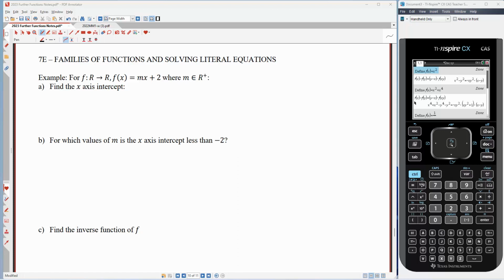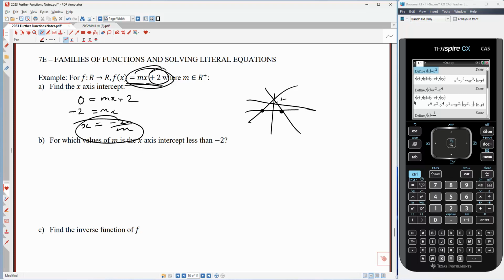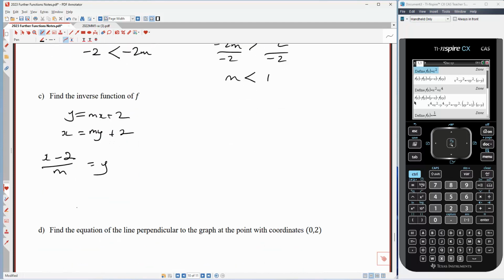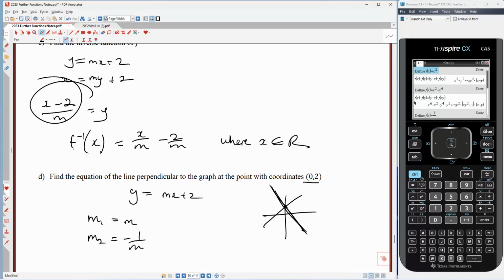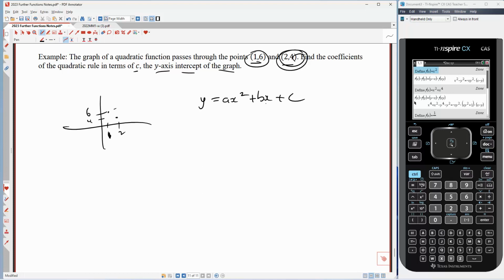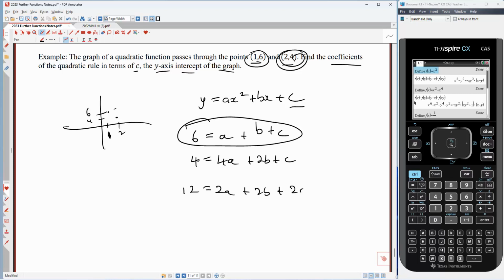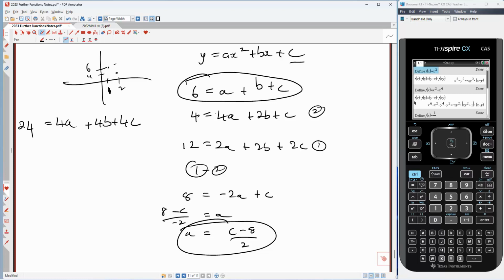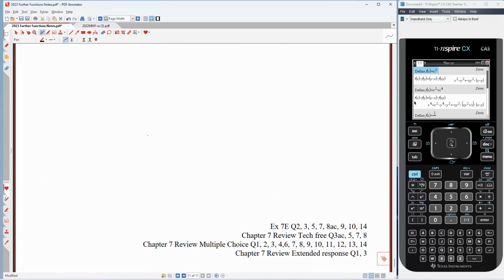Ex 7E Families of Functions and Solving Literals